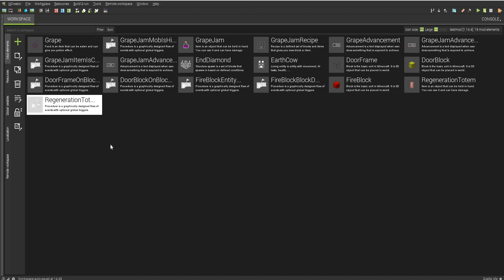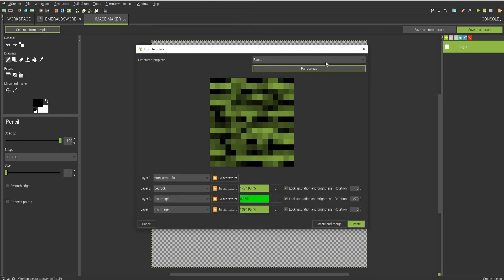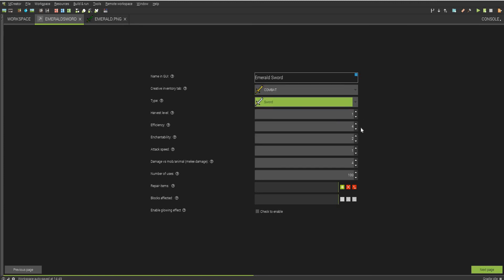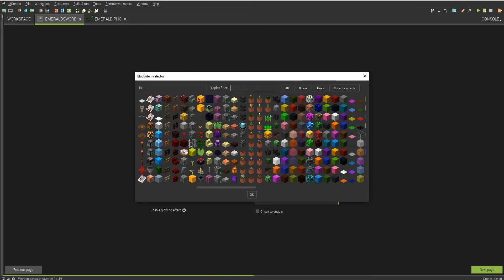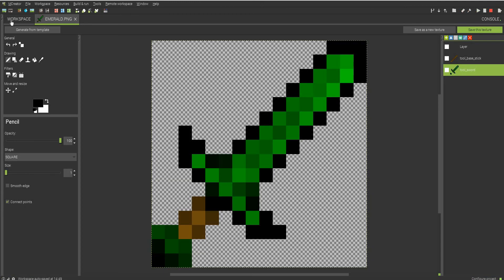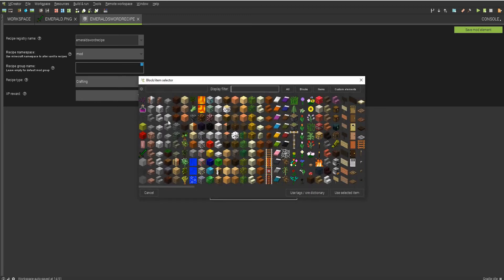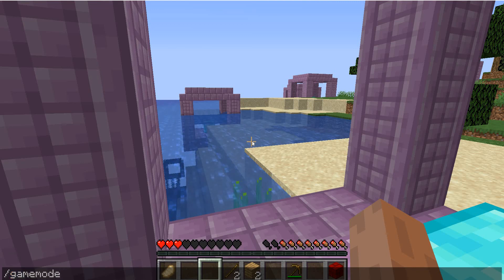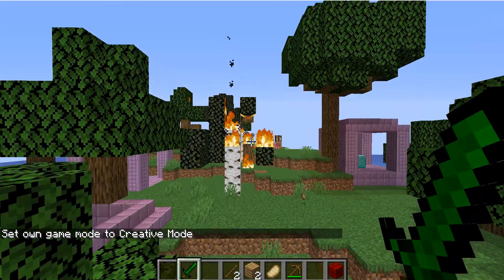MCreator 2020.2 Tutorial - Custom Sword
Sorry this video was late.
This is a tutorial on how to create a Custom Sword using MCreator 2020.2 Modding Software for Minecraft.